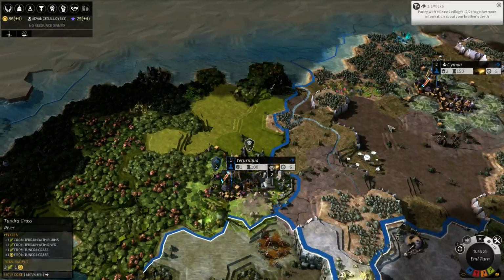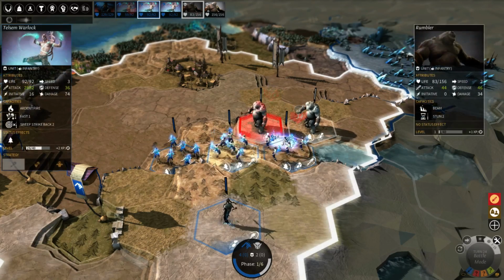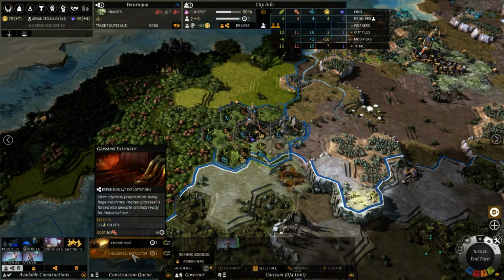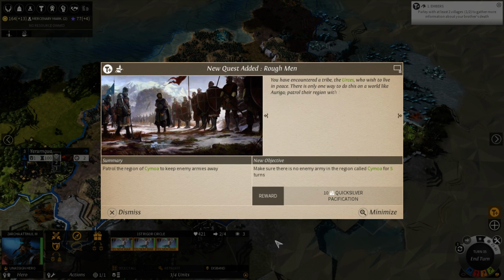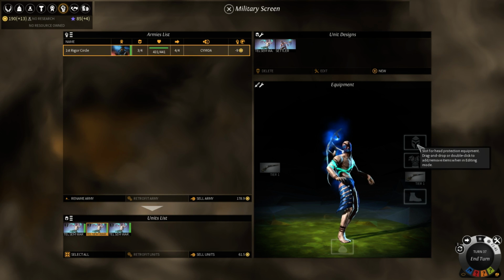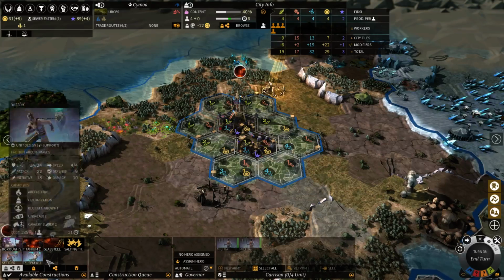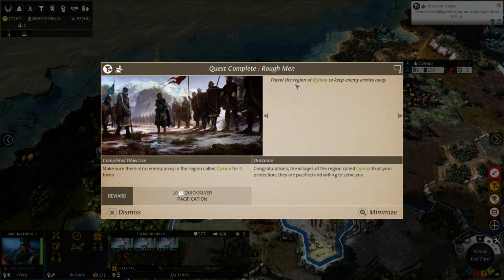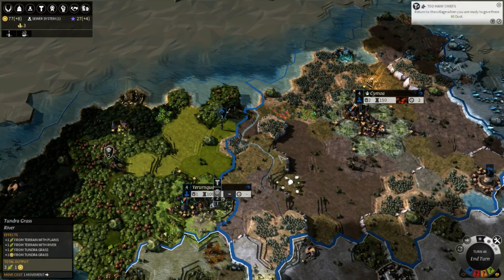Endless Legend - Ardent Mages #2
Just learning the game, so playing on Normal difficulty, small map.